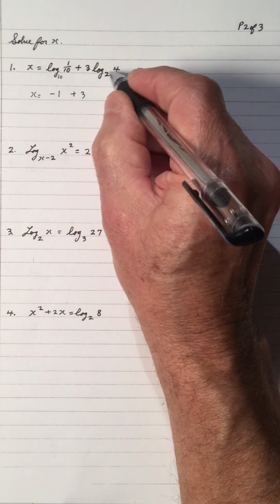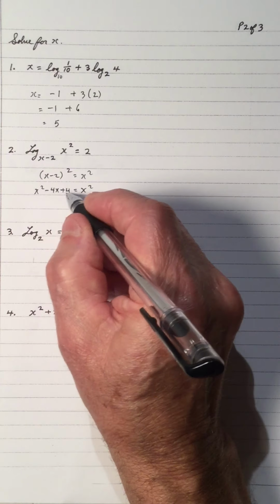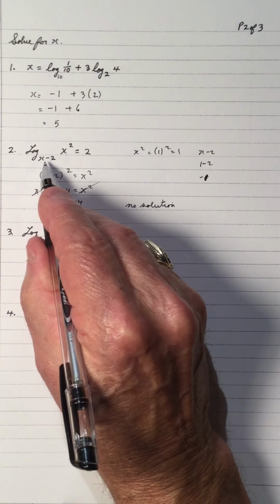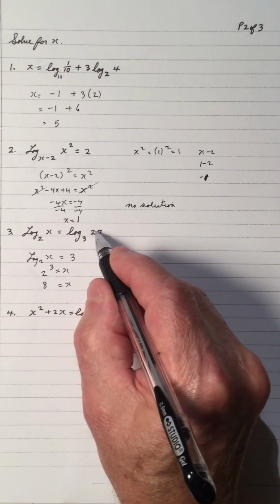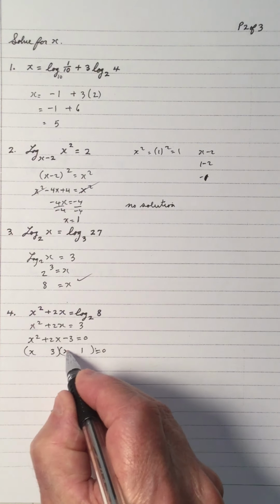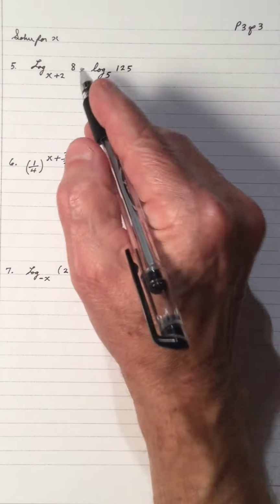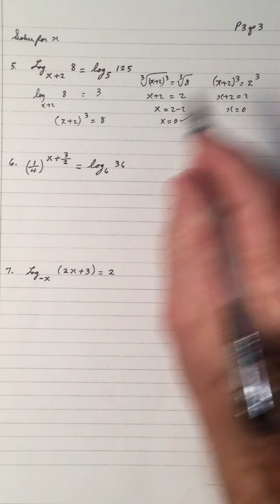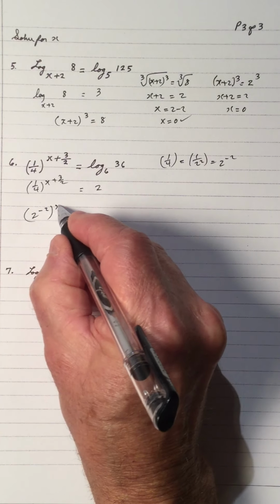Solve Log Equations - Extra I